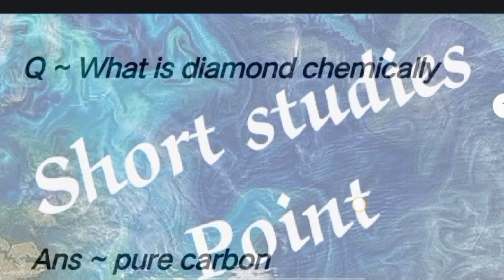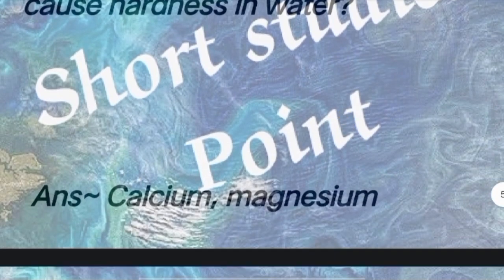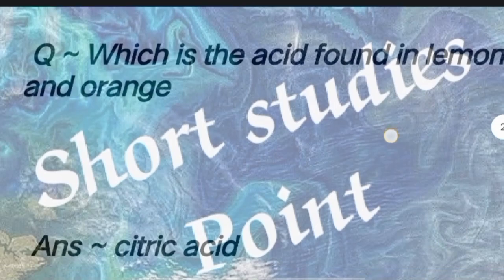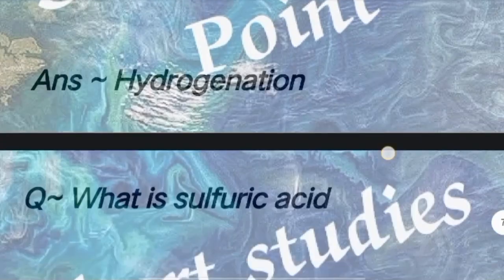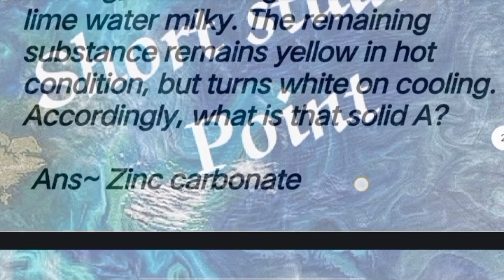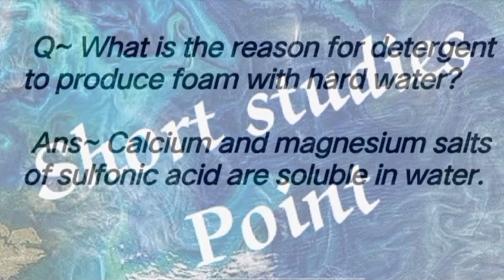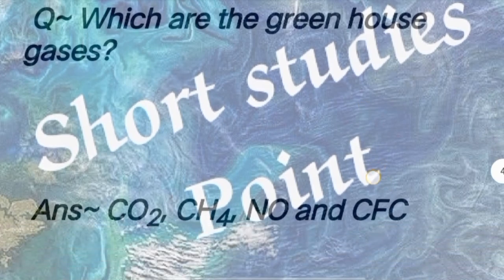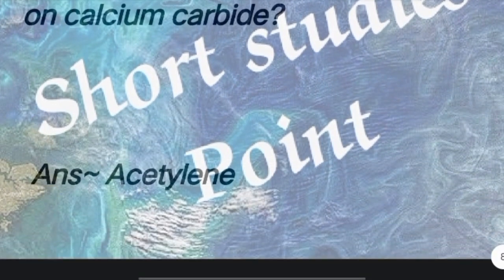54 Chemistry top 50 MCQ in English for neet_2024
Short Studies Point is a branch of that organization.
Where We provide all types Short videos to related the study  Like Bio, Chem, Physics, Elect, Comp, Eng, Math etc.

Commonly we upload the Shorts videos to provide the content to the simple way to read write and learn for study.

We provide you a new fast and better way of Study.
Because we provide the content as a beginner to most advance level.
So please Support us For a different way of Study.

Chemistry question For JEE MAINS,
Neet,
UPSC,
Nursing,
visual learner,
Competitive exam,
RRb NTPC,
NDA ,
Environmental engineering,
Beginners,
B.Sc.,
 pharmacy,
 Scientist,
 High school,
 Degree students,
forensic science,
renewable energy,
 Nursing,
 green world,
 health science,
Life science,
preschoolers,
 medicine ,

केमिस्ट्री फार्मूला लिस्ट in hindi pdf
केमिस्ट्री किसे कहते हैं
केमिस्ट्री के सूत्र
रसायन शास्त्र 1 खोज
रसायन शास्त्र 12वीं सर्वश्रेष्ठ

11 ncert  chemistry 12th chapters
chemistry by ShortstudiesPoint
 chemistry assignment
 chemistry class 12 chapter 2
chemistry by ShortsstudiesPoint

 12 रसायन विज्ञान
 रसायन शास्त्र कक्षा 11 अध्याय 1
 रसायन शास्त्र कक्षा 12 अध्याय 1
रसायन शास्त्र
 रसायन विज्ञान कक्षा 10 अध्याय 1
रसायन शास्त्र कक्षा 11 अध्याय 2
 रसायन विज्ञान असाइनमेंट
 रसायन विज्ञान कक्षा 12 अध्याय 2
रसायन शास्त्र

केमिस्ट्री नीट 2023
केमिस्ट्री नीट प्रश्न
केमिस्ट्री नीट क्रैश कोर्स
केमिस्ट्री नीट महत्वपूर्ण चैप्टर
केमिस्ट्री नीट 2023 क्रैश कोर्स
केमिस्ट्री नीट चैप्टर वाइज वेटेज
केमिस्ट्री नीट 2023 पेपर एनालिसिस
केमिस्ट्री  नीट वन शॉट
केमिस्ट्री नीट स्ट्रैटेजी

chemistry neet 2023
chemistry neet 2023 paper analysis
chemistry neet one shot

chemistry mcq class 12
chemistry mcq
chemistry mcq class 10

chemistry mcq neet 2023
 chemistry mcq bsc 2nd year
 chemistry mcq class 12 gujarati medium

1000 MCQ Chemistry in a single video for all exams, ssc , railway, state pcs, police, teaching

1000 mcq chemistry
 ssc
ssc chsl
SSc steno railway
 ntpc
केमिस्ट्री फार्मूला
केमिस्ट्री को हिंदी में क्या कहते हैं
केमिस्ट्री क्लास 12
केमिस्ट्री नोट्स
केमिस्ट्री बेसिक नॉलेज हिंदी में
केमिस्ट्री चैप्टर नंबर वन
केमिस्ट्री क्लास